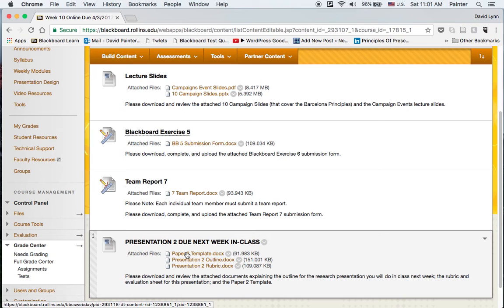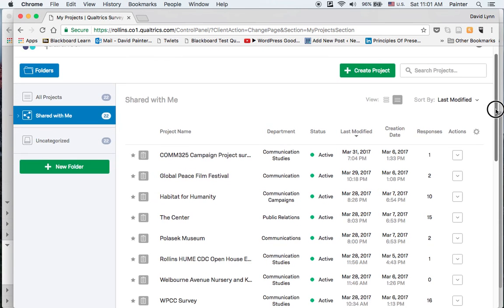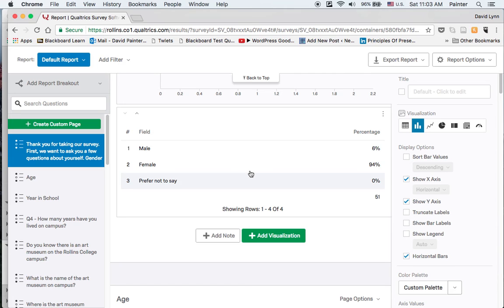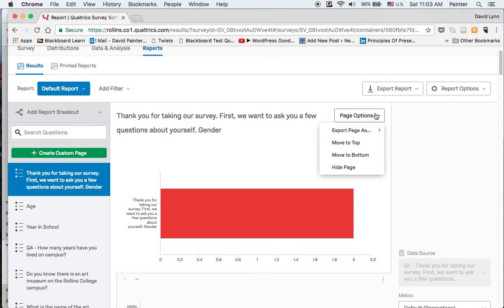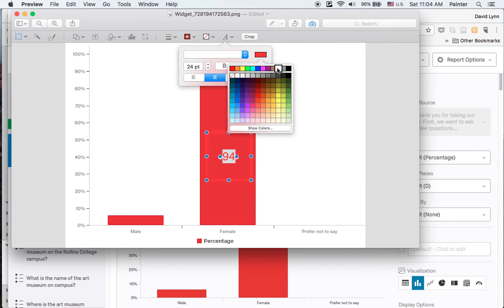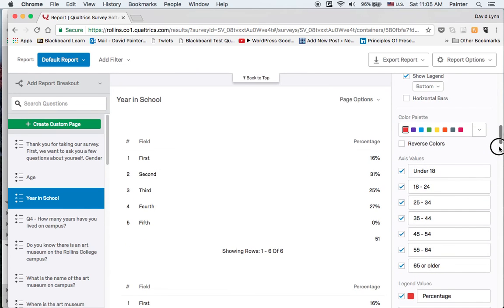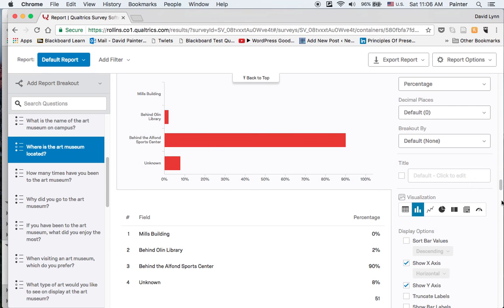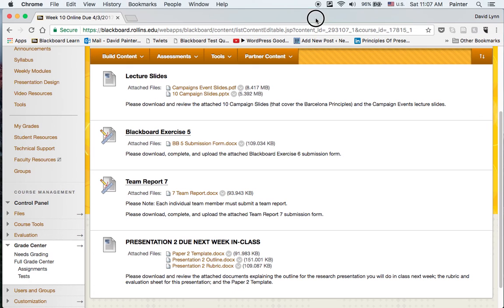10 Campaigns & Qualtrics Analysis Video